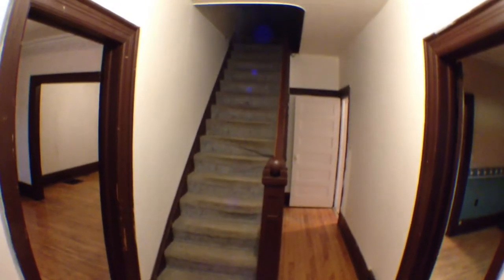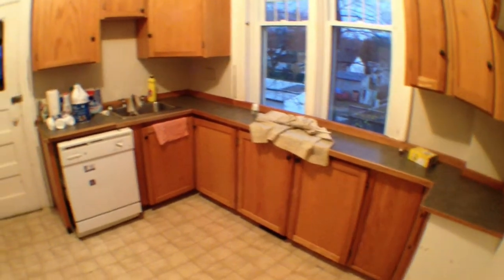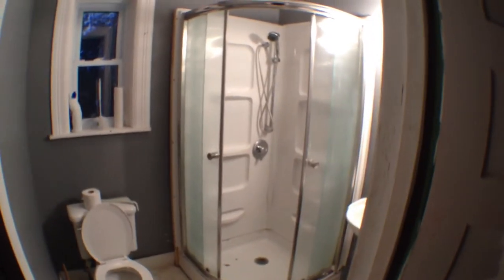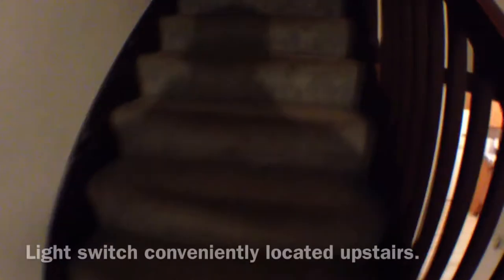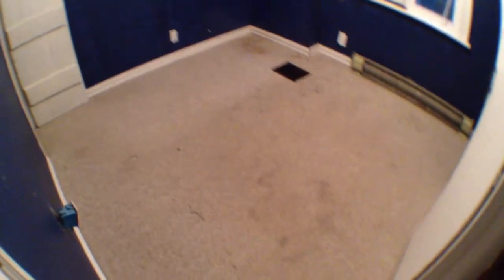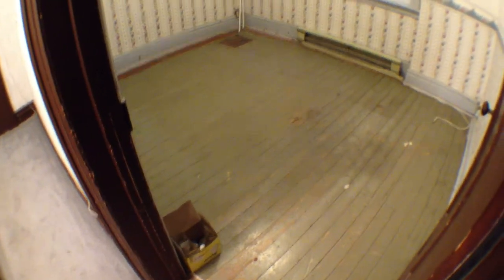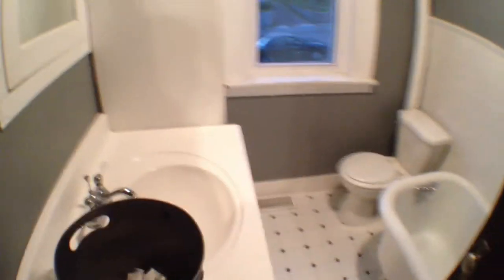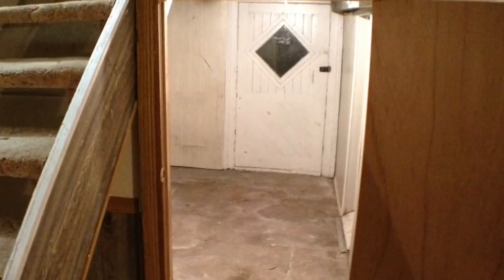The Before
We got the keys to our new home in Belleville. This is the before.